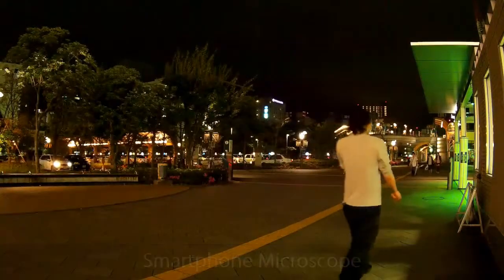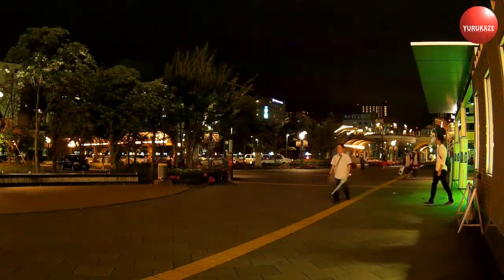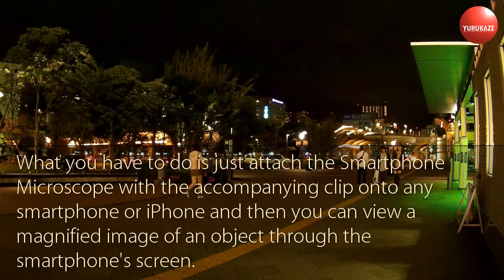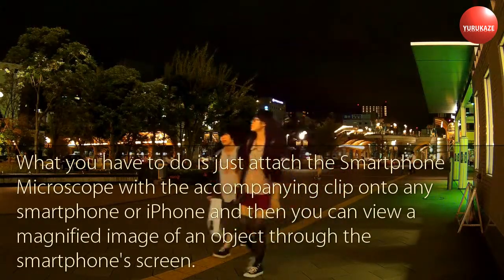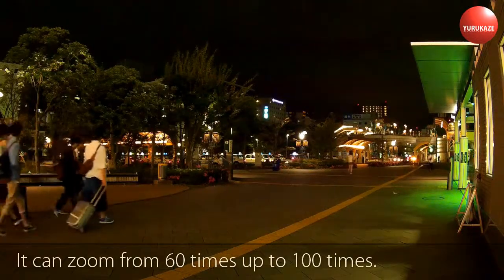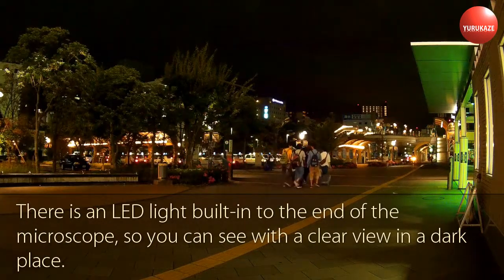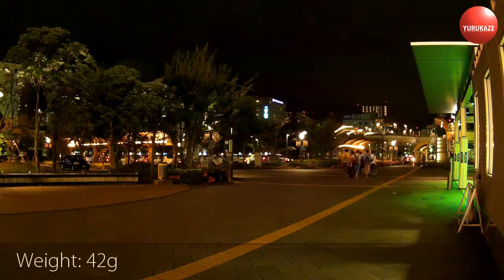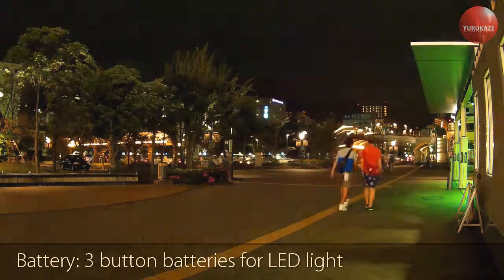388. Smartphone Microscope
Your smartphone will turn into a digital microscope with Thanko's new Smartphone Microscope. What you have to do is just attach the Smartphone Microscope with the accompanying clip onto any smartphone or iPhone and then you can view a magnified image of an object through the smartphone's screen.

Movie in background was recorded in Sendai (Japan) using Mobius Action Camera